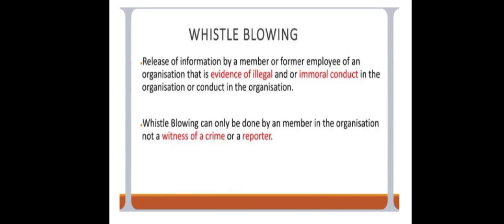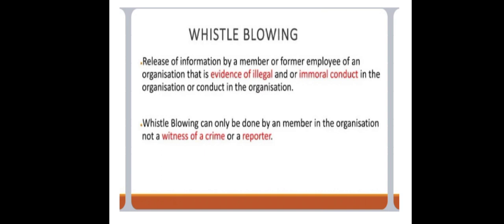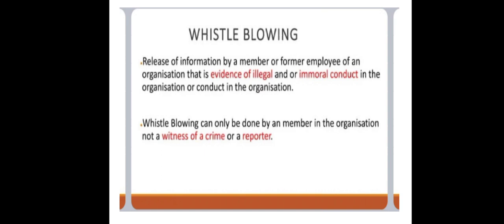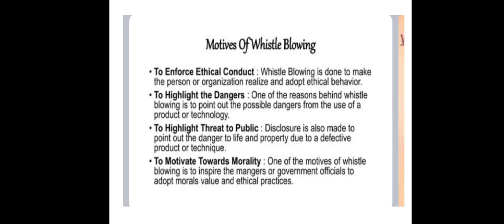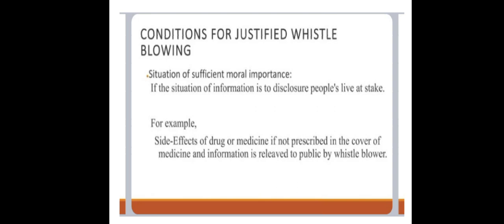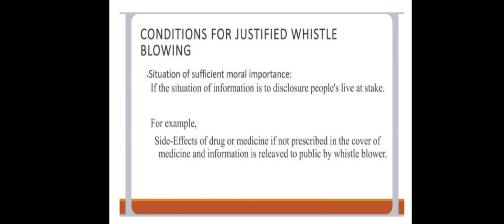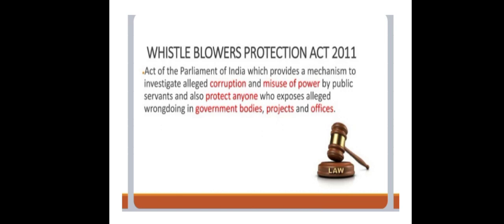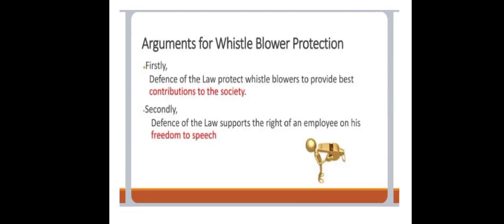GBE Whistle Blowing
Dr M Saravanan, Associate Professor, Department of International Business, PSG CAS